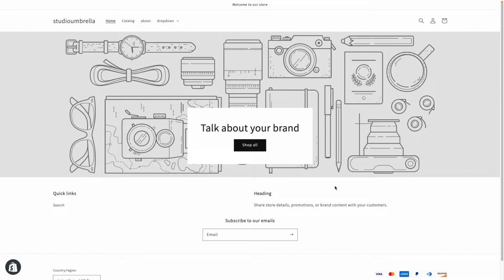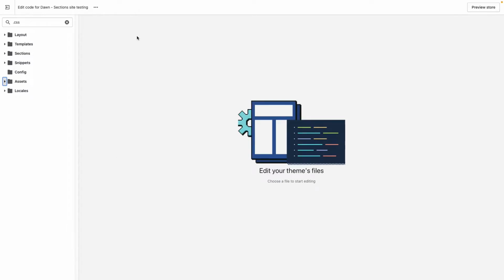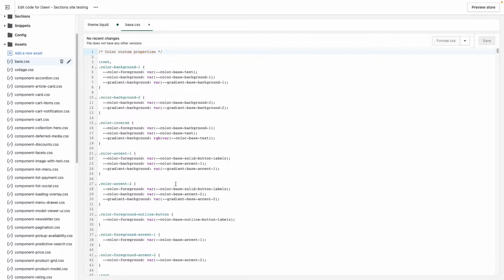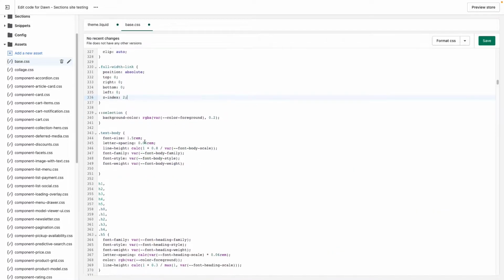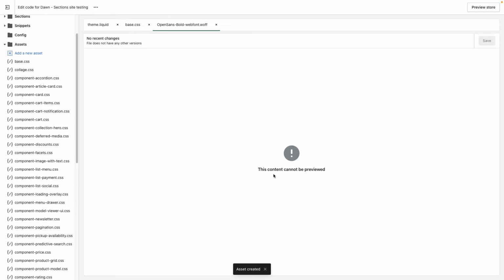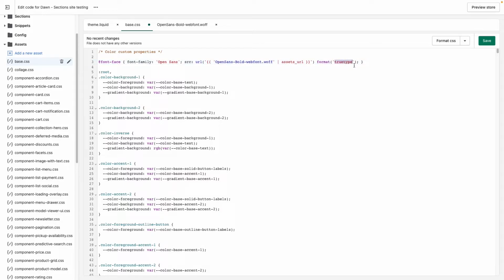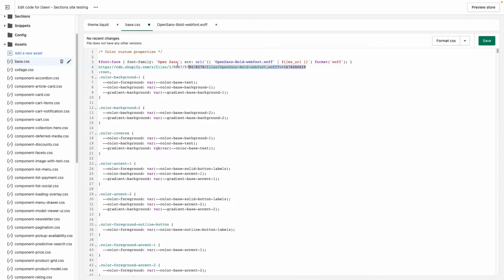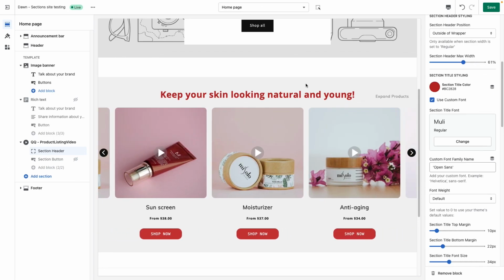How to install custom fonts on your Shopify website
Shopify is a popular e-commerce platform that provides users with a variety of customization options for their online store. One of these customization options is the ability to add custom fonts to your Shopify theme. By adding custom fonts, you can give your store a unique look and feel that sets it apart from other online stores. We will guide you through the process of adding custom fonts to your Shopify theme.

There are two ways to add custom fonts in Shopify.
1. In the Theme Editor (and based on how the developer of your theme), you have a way to select a font from a long list of fonts that are built into Shopify itself. You can easily just select a font wherever the theme (or section) gives you the choice to do so.
2. Use a font from font foundries like Google Fonts, Adobe Typekit and FontSquirrel.
3. Manually install font files.

...and we'll show you each option.